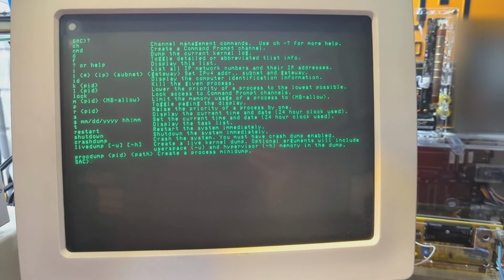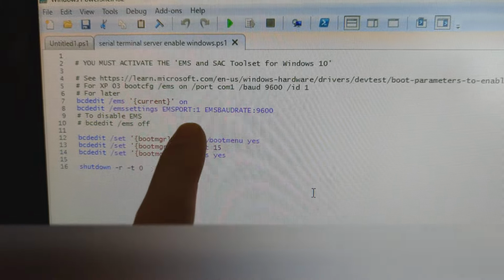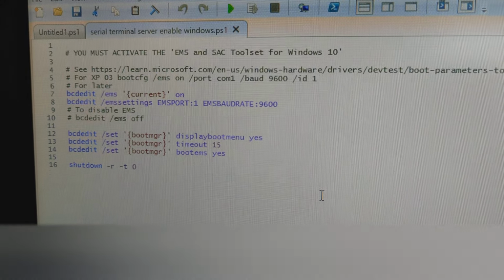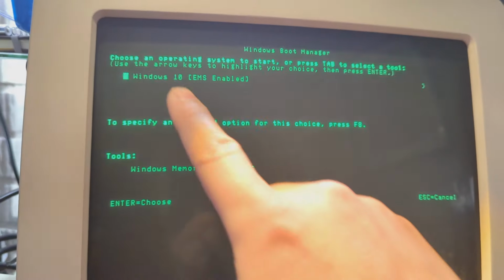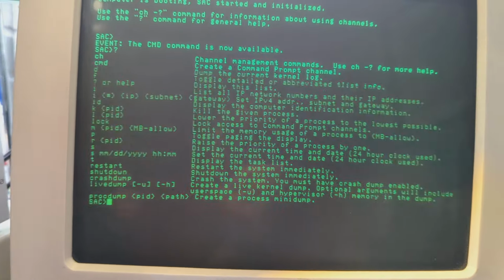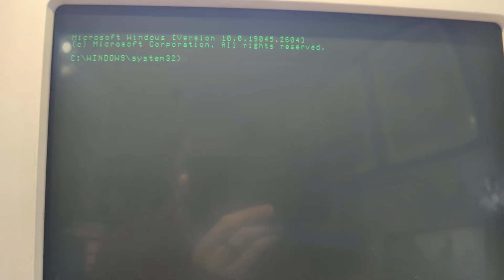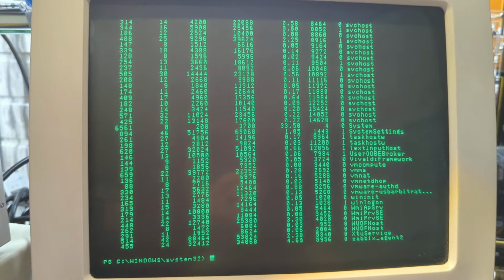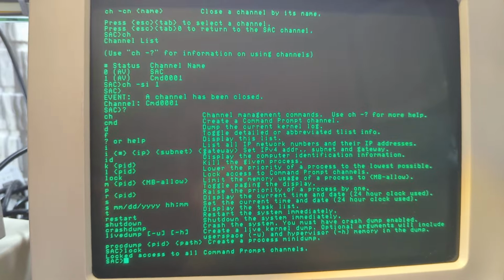Windows tty Server - Console Control for Windows 10+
In this video I will show you how the use the Windows SAC console on a windows10 and higher desktop system (or server)

Example commands shown in the video;

# YOU MUST ACTIVATE THE 'EMS and SAC Toolset for Windows 10'

# For XP 03 bootcfg /ems on /port com1 /baud 9600 /id 1
# For later
bcdedit /ems '{current}' on
bcdedit /emssettings EMSPORT:1 EMSBAUDRATE:9600
bcdedit /set '{bootmgr}' displaybootmenu yes
bcdedit /set '{bootmgr}' timeout 15
bcdedit /set '{bootmgr}' bootems yes

# To disable EMS
# bcdedit /ems off

Some search terms to feed the googles;
Windows Emergency Management Services, EMS, Windows Special Administration Console, SAC, Out of band management windows, windows server tty, windows tty server, windows com server, windows com port serial server, windows command line com port, windows powershell over serial, windows powershell over tty